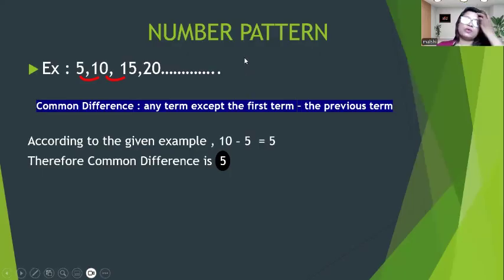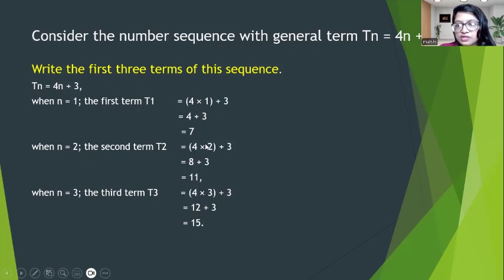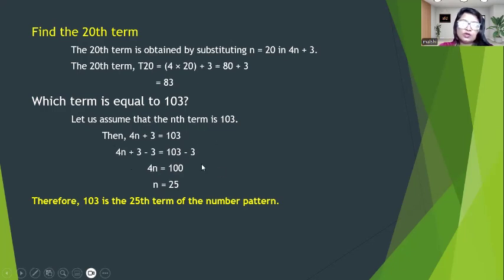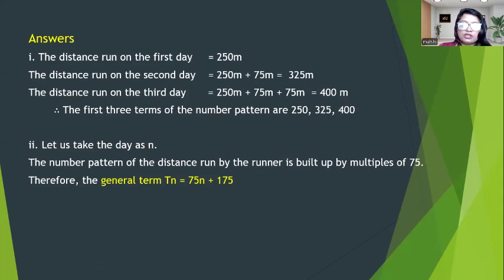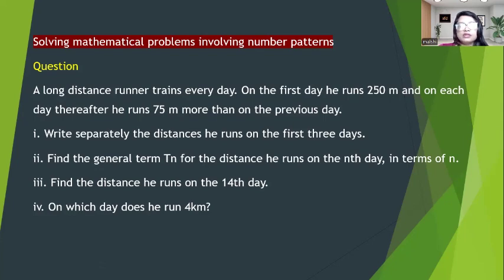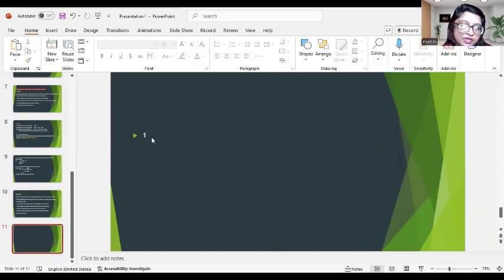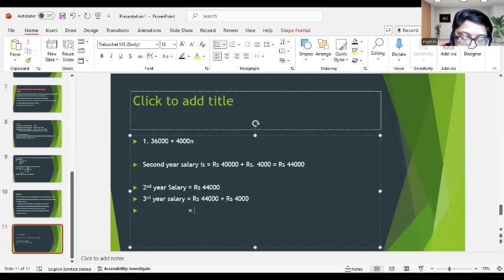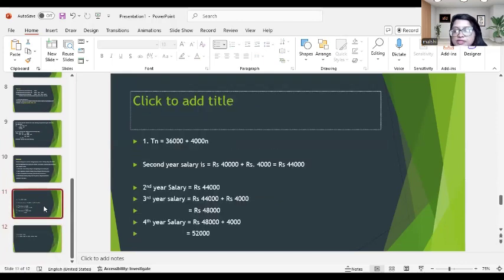Mathematics With Malshi Teacher|| Grade 9|| English Medium|| Number Patterns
Mathematics With Malshi Teacher|| Grade 9|| English Medium|| Number Patterns Evening School